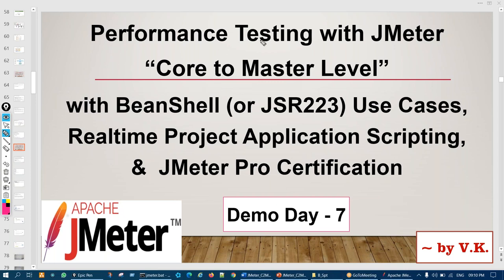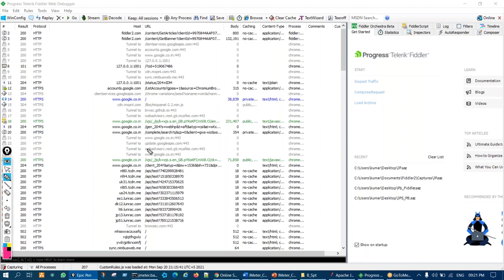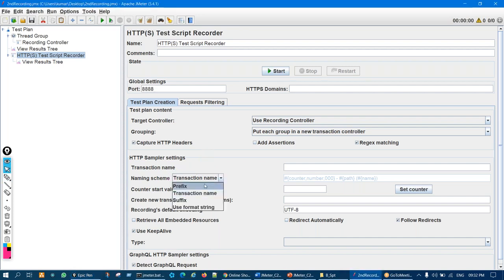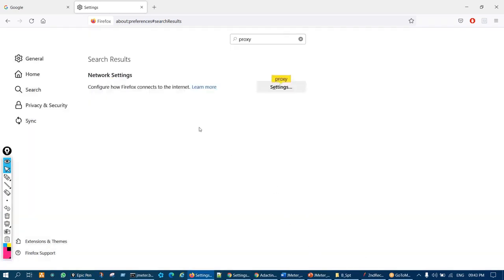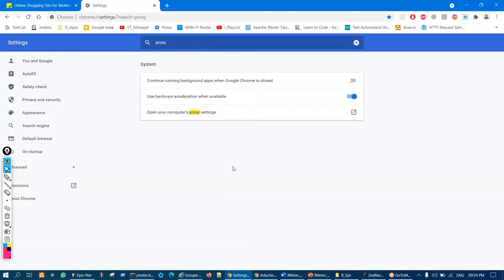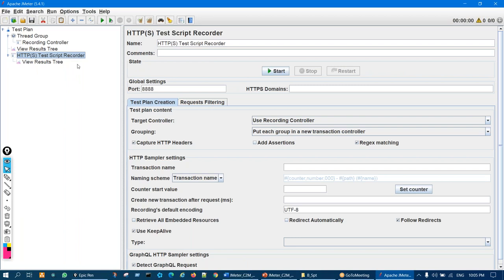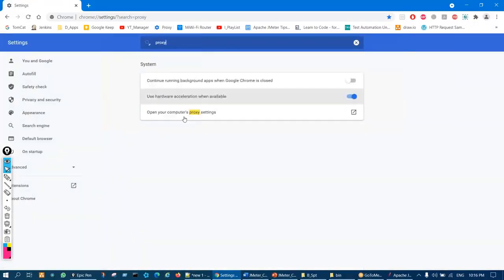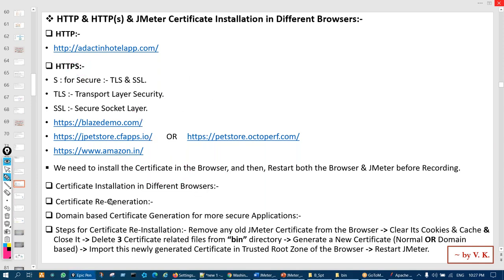Day-7-JMeter-Basics2Advanced with Groovy/Java/BeanShell & Realtime Projects-Ping @7291923030 to Buy